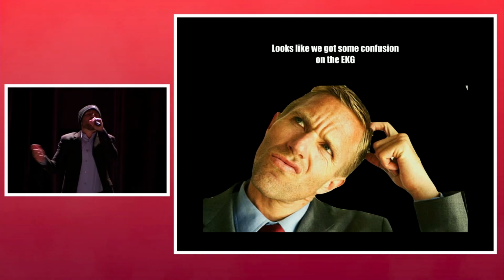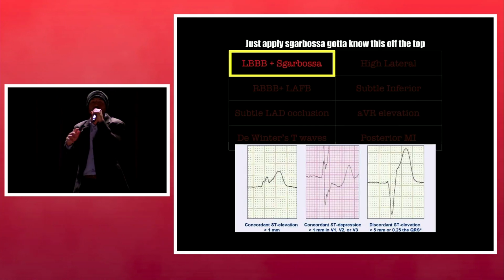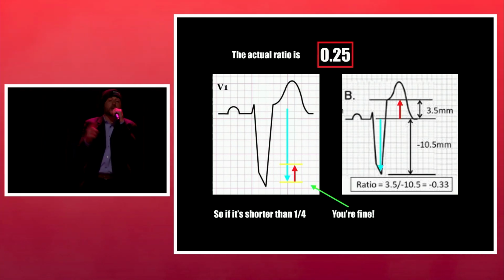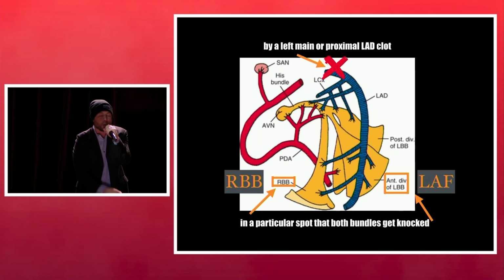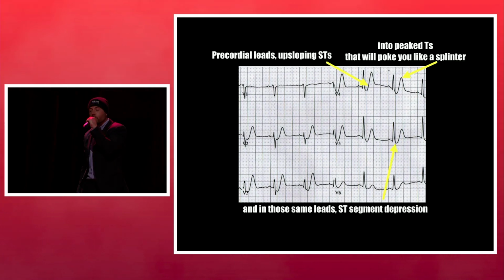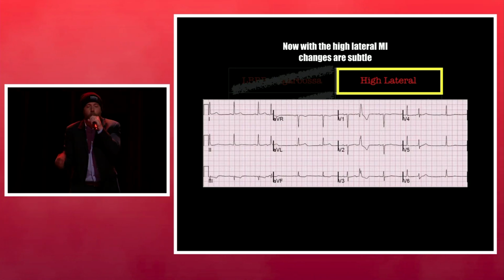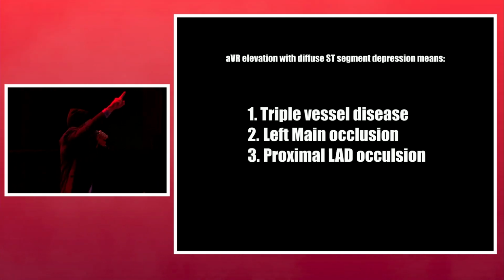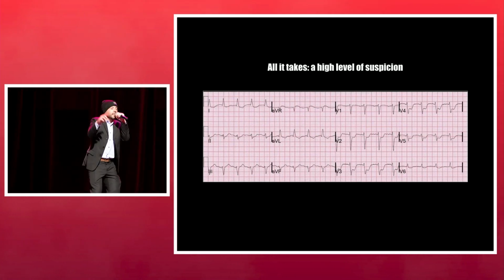STEMI Equivalents Rap: ER Edition 🎤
Who says learning can’t be fun? Join Dr. Chris Hahn (aka The EMC) as he drops a 🔥 rap about STEMI Equivalents—perfect for emergency docs who want to stay sharp while having a good time. From post-lunch energy boosts to unforgettable medical rhymes, this video is a game-changer for your ED playlist. 🚑🎶 Watch, learn, and share with your colleagues!